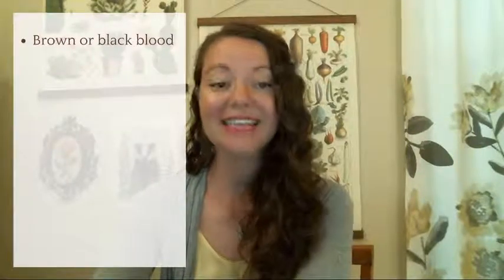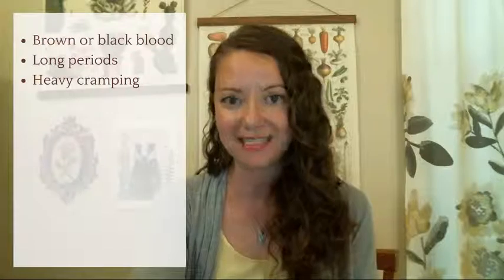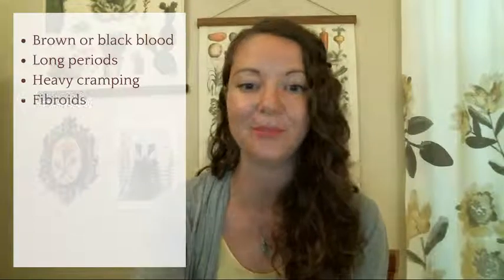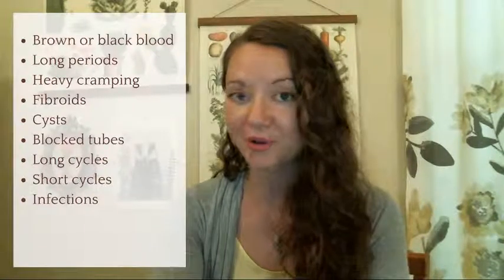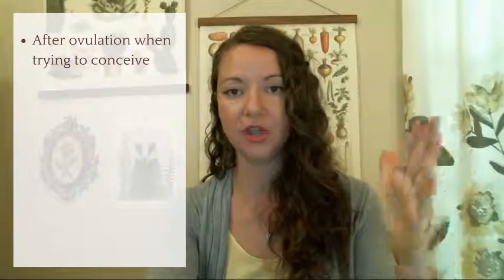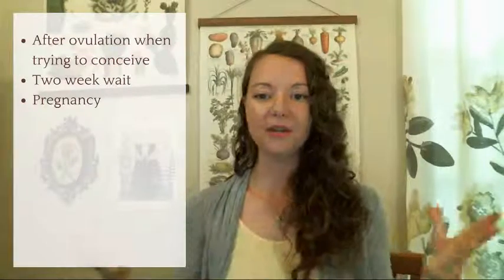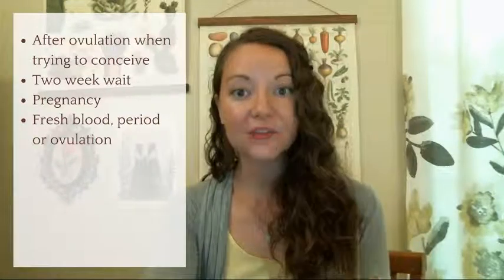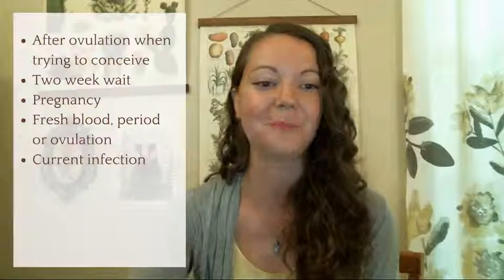Everything you need to know about vaginal steaming at home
The best way to explain why vaginal steaming is beneficial for uterine health is to talk about the other ways we use steam for health.

We steam sinus when we're sick
We steam our face to open pores
We steam our whole bodies in saunas to aid detox

The benefits of vaginal steaming are the same. It helps to release old residue, to clear away built up mucus, to increase circulation.

Watch Mollie's free 1 hour class "Overcome PCOS & Get Pregnant Naturally:"